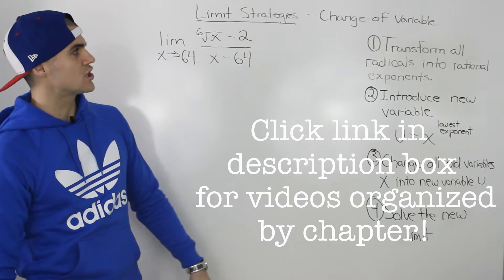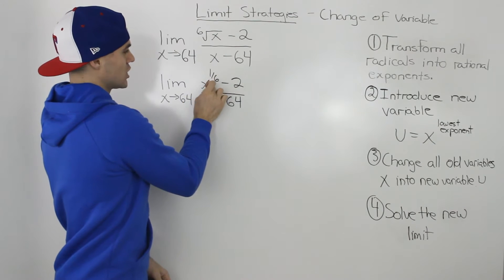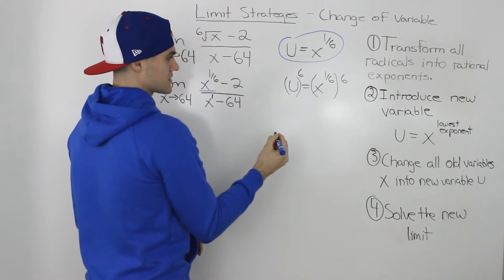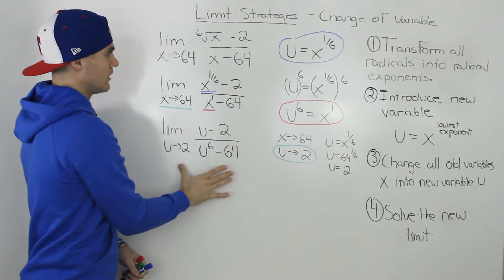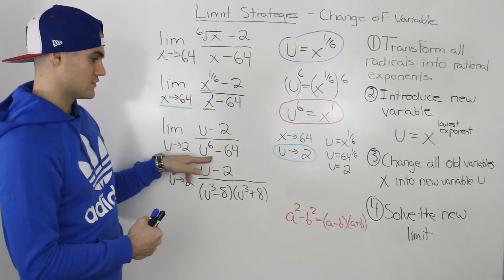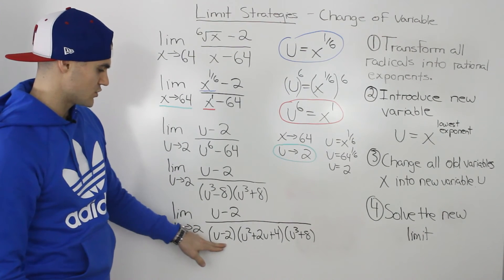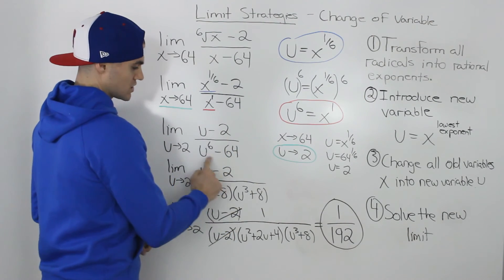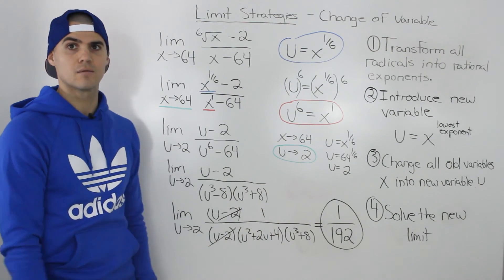MCV4U (1.5) - Solving Limits with Change of Variable Example 3 - calculus